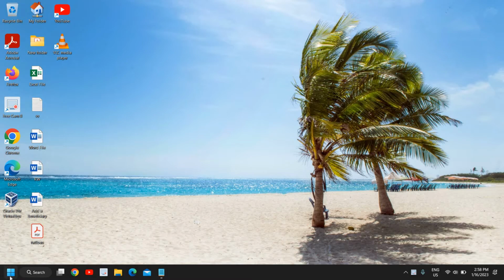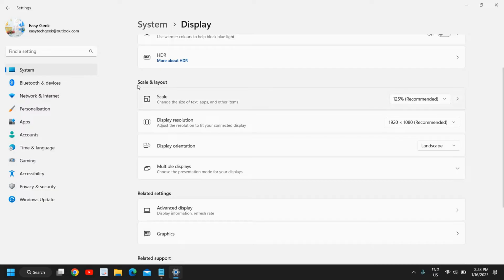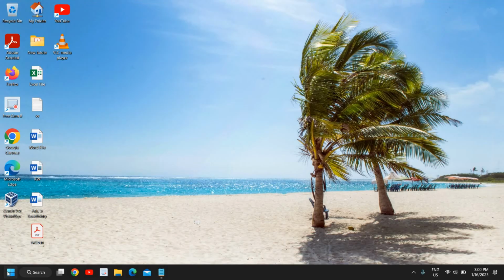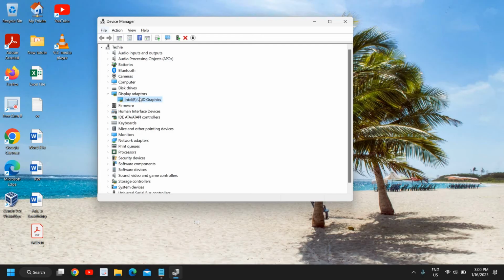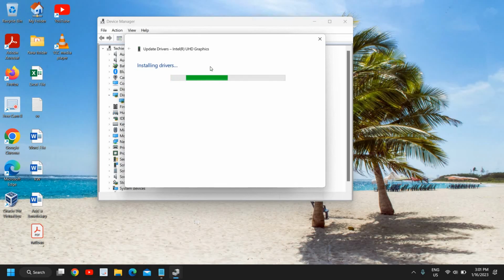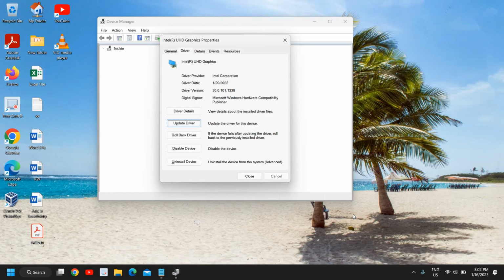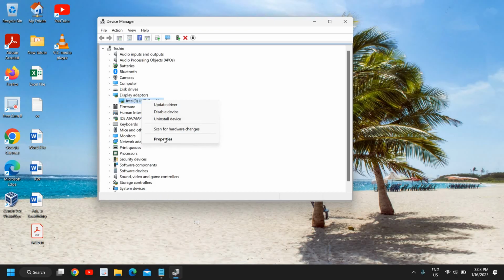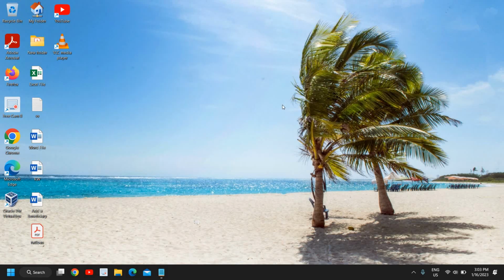How to Fix Screen Flickering or Tearing while Playing Games In Windows 10/11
Best Tutorial to fix screen flickering windows 11. Learn how to fix screen flickering windows 11 or how to fix flickering screen in windows 11. If windows 11 laptop screen flickering or screen flickering windows 11 when playing games follow this tutorial. Know how to fix screen flickering windows 11 or fix windows 11 screen flickering. windows 11 screen flickering after update is a common issue. Learn how to fix windows 11 flashing flickering screen issue or how to fix laptop screen flickering problem windows 11. Step by step tutorial for auto refresh and flicker problem windows 11 fix.